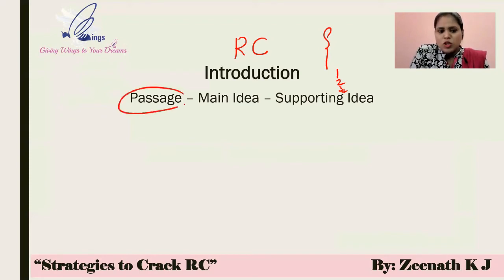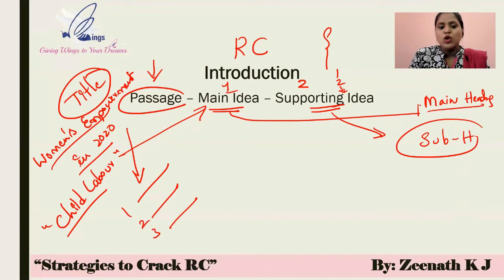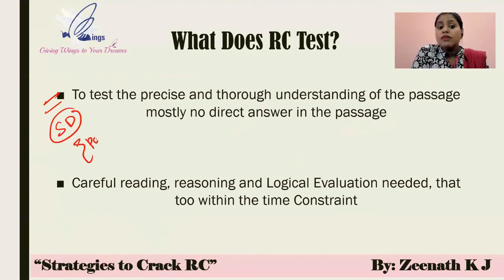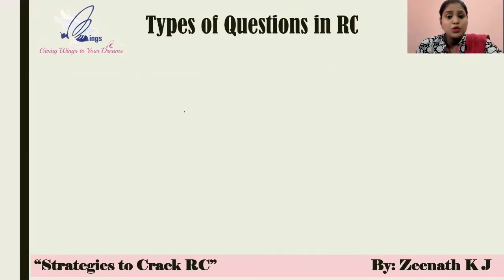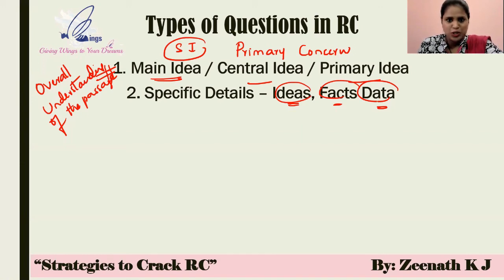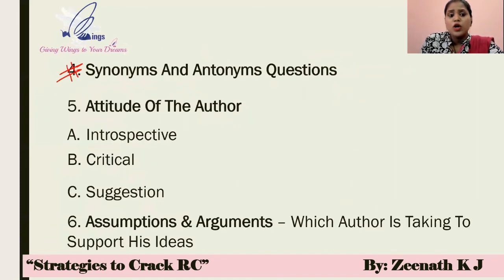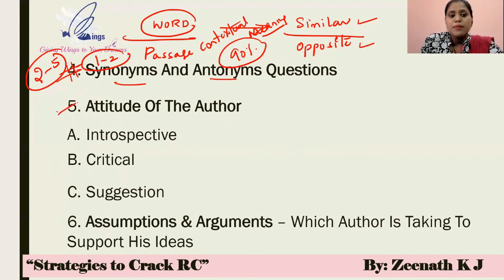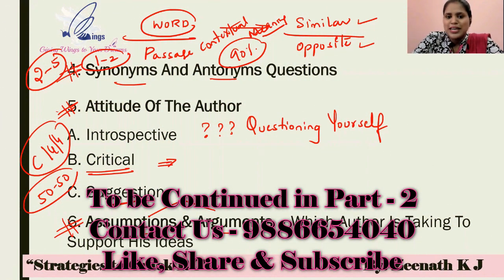Reading Comprehension Part - 1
This video is dedicated to all the students have been working hard to crack different competitive exams like, CAT, GRE, GMAT, SSC, IBPS etc. This even helps those students who aspire to crack different company specific training programs such as, Infosys, TCS, Tech Mahindra etc. The video talks about Introduction and Importance of RC, Different Types of Questions asked in RC, How to comprehend the passage and Unique Techniques to Solve RC Questions. How to find out the correct answer to Main Idea, without reading the whole passage, Using Scanning Technique Effectively, Key Words Technique etc.

Enjoy the Platter of Learning with Ms. Zeenath K J!